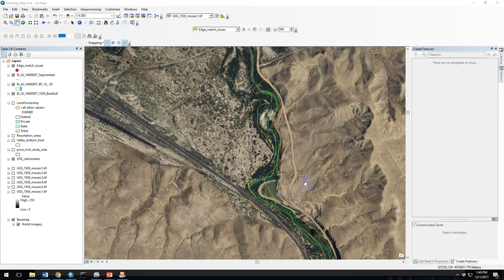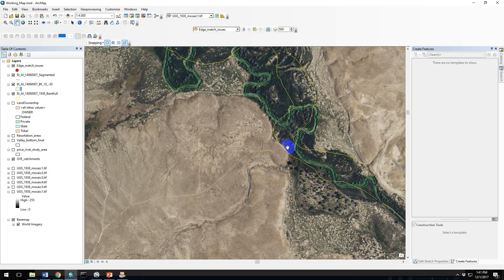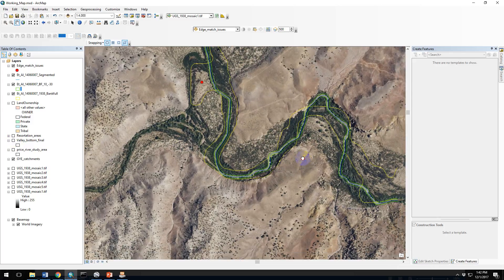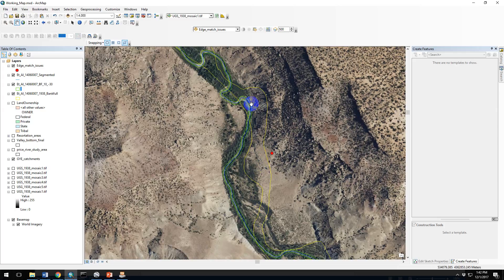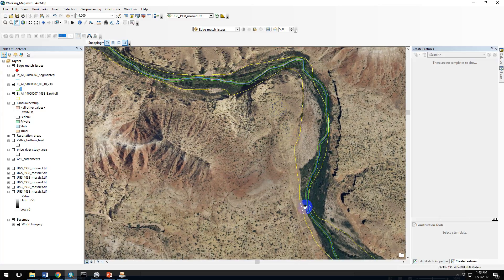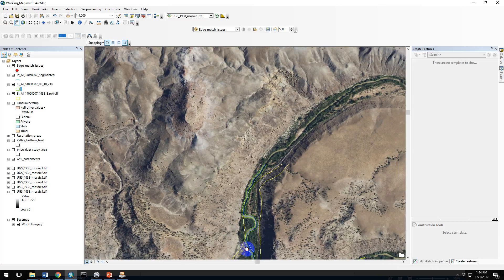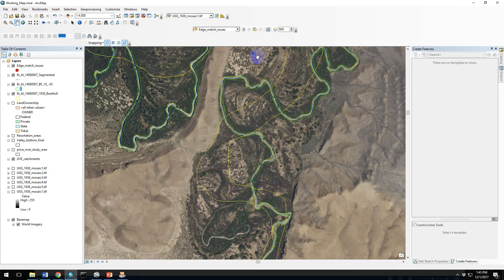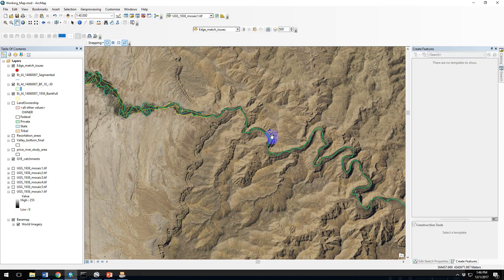Video Fpr Geoff 2017 12 01 134614